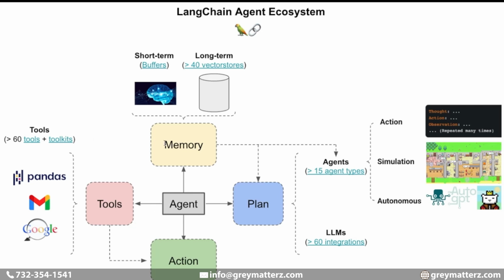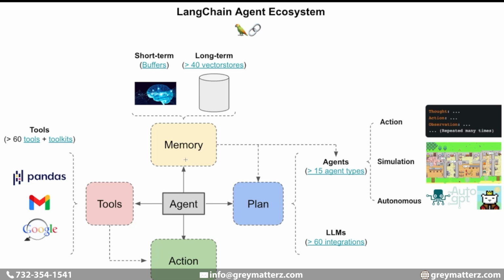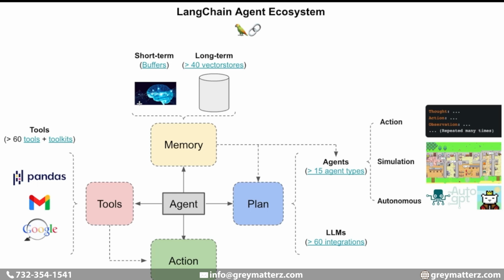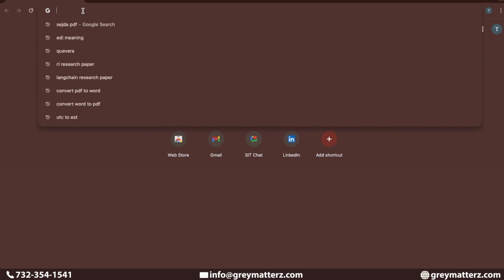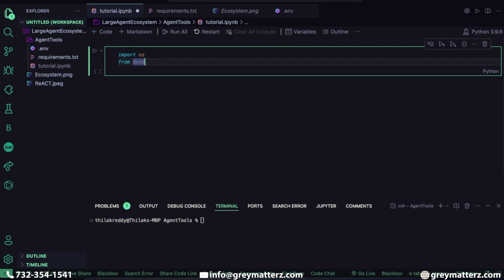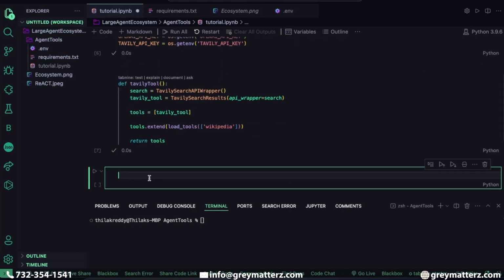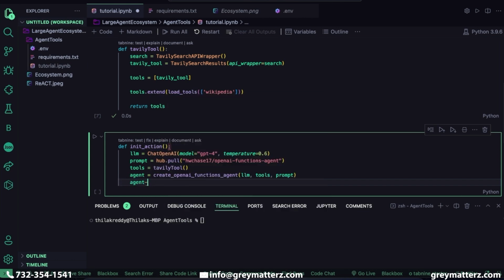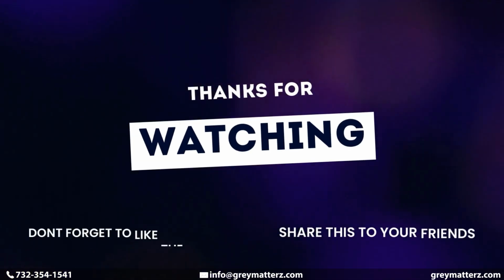🎉 Mastering LangChain: Building Powerful Agents with Tools and Memory! 🚀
Welcome to the first video in our LangChain Agent Ecosystem series! 🚀 In this episode, we dive into the world of agents, exploring what they are, how they function, and why they're essential. We'll walk you through creating an agent, utilizing tools, and performing tasks efficiently. Whether you're a beginner or an advanced user, this series will equip you with the knowledge to harness the full potential of LangChain.

🔍 Topics Covered:

What is an agent?
Components of an agent: memory, tools, actions, and plans.
Using tools like Google and Wikipedia APIs.
The importance of short-term and long-term memory.
Creating and executing agents step-by-step.